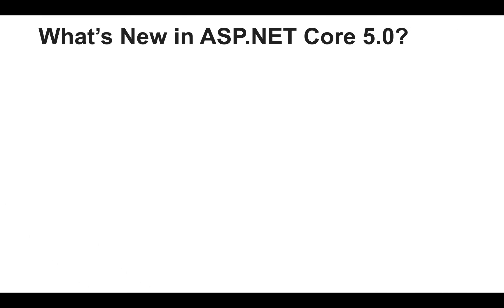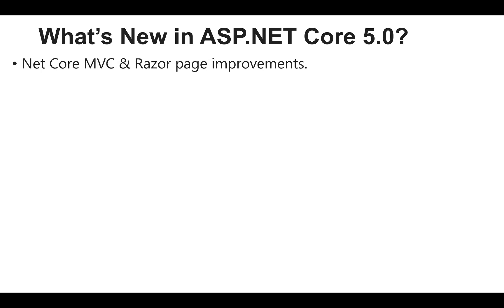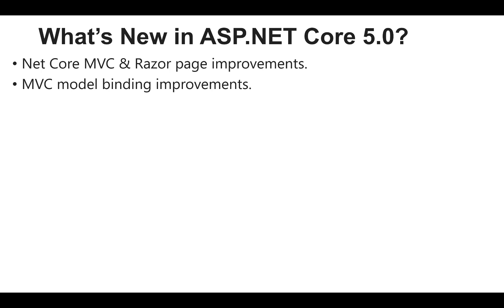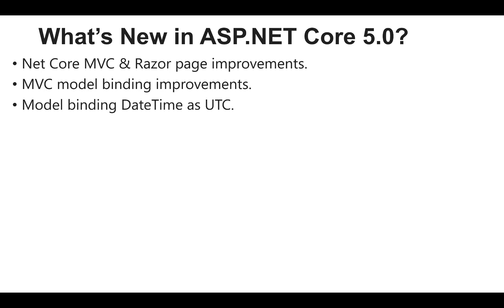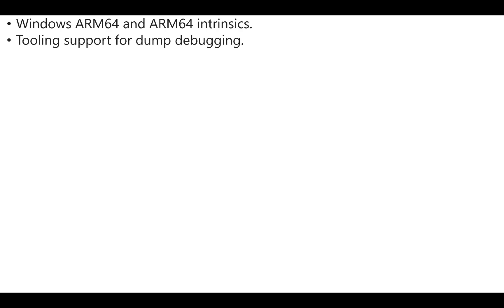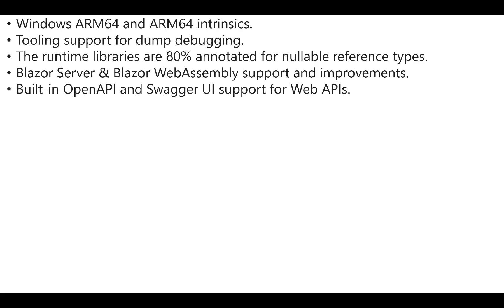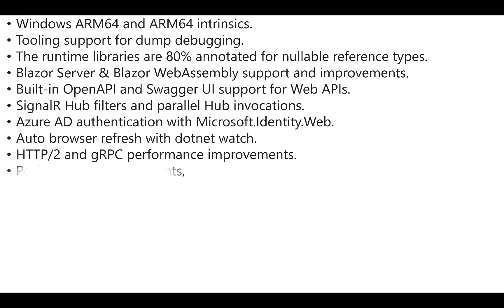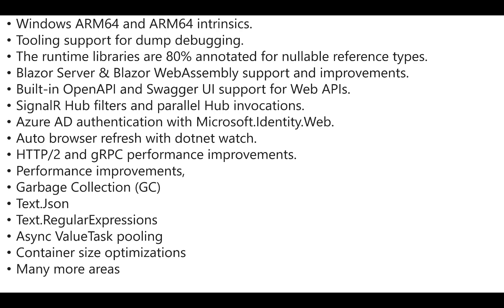What's new in ASP.NET Core 5.0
Net Core MVC & Razor page improvements.
MVC model binding improvements.
Model binding DateTime as UTC.
Support for C# 9 record types.
C# updates.
F# updates.
Visual Basic updates.
Text.Json new features.
Single file apps.
App trimming.
Windows ARM64 and ARM64 intrinsics.
Tooling support for dump debugging.
The runtime libraries are 80% annotated for nullable reference types.
Blazor Server & Blazor WebAssembly support and improvements.
Built-in OpenAPI and Swagger UI support for Web APIs.
SignalR Hub filters and parallel Hub invocations.
Azure AD authentication with Microsoft.Identity.Web.
Auto browser refresh with dotnet watch.
HTTP/2 and gRPC performance improvements.
Performance improvements,
Garbage Collection (GC)
Text.Json
Text.RegularExpressions
Async ValueTask pooling
Container size optimizations
Many more areas